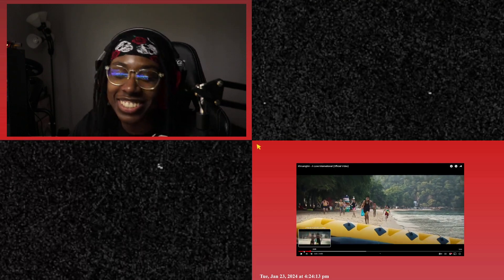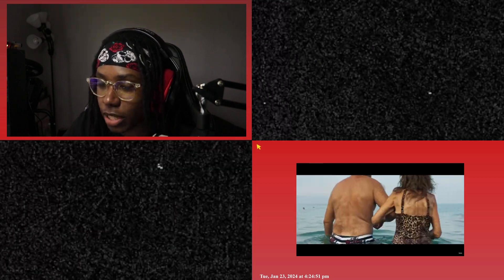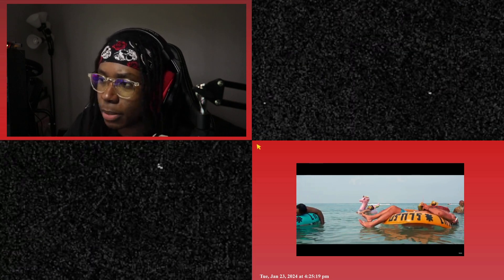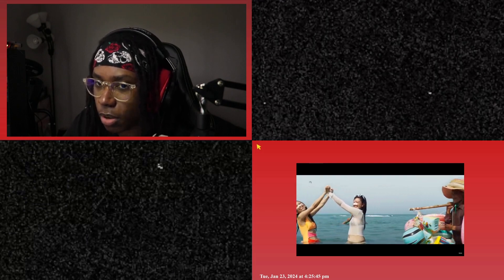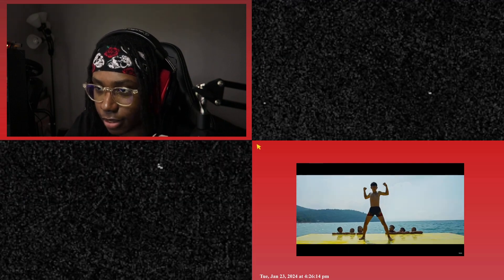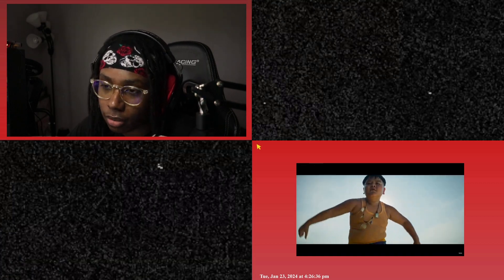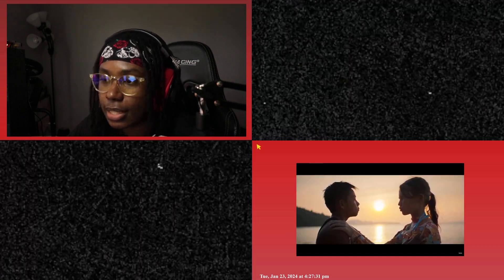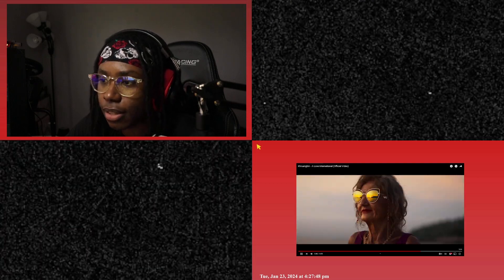MDG Reacts To Khruangbin - A Love International Music Video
def feelin this track

timestamps ~~~
0:00 - intro
0:07 - a love international
5:05 - outro

Intro song ~ untitled & unfinished by MDG